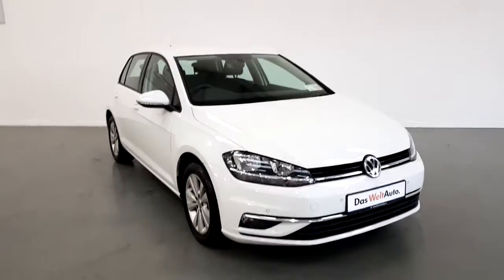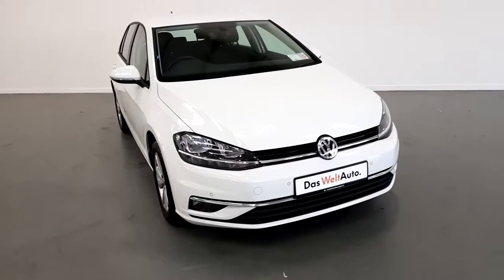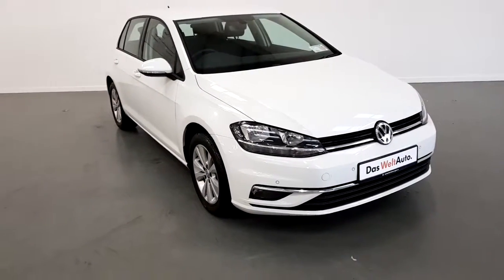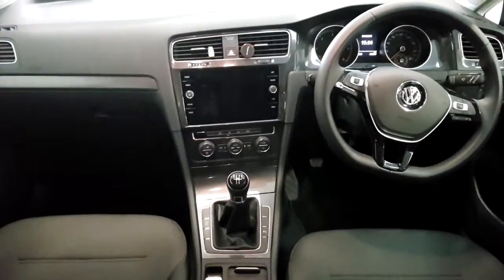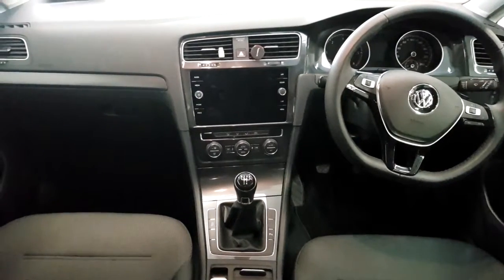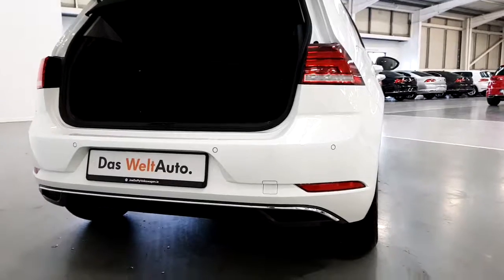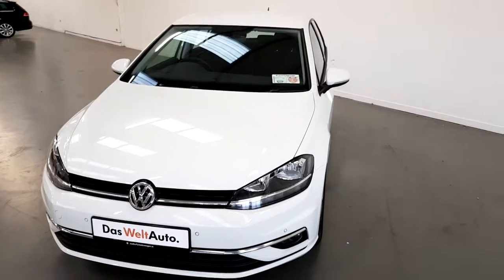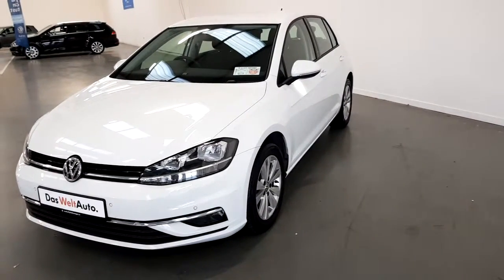182D16517 - 2018 Volkswagen Golf CL 1.6TDI M5F 110HP 5DR 24,950